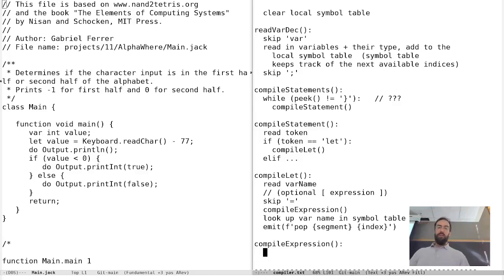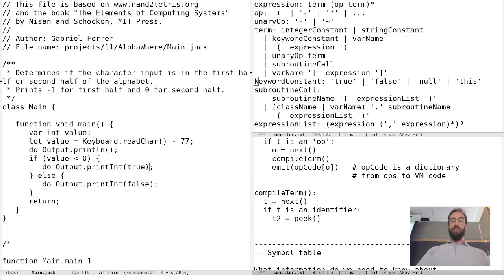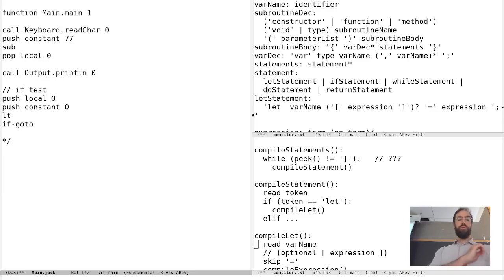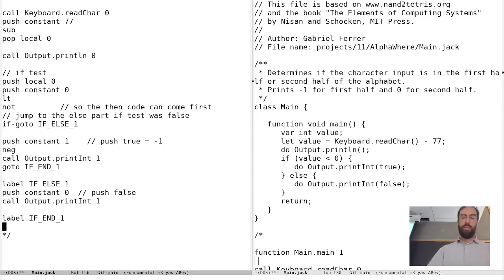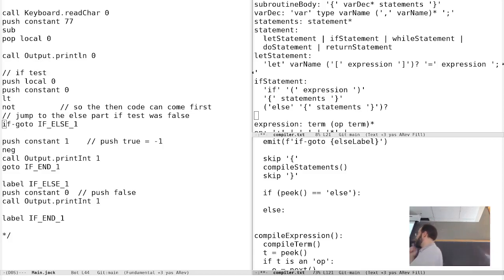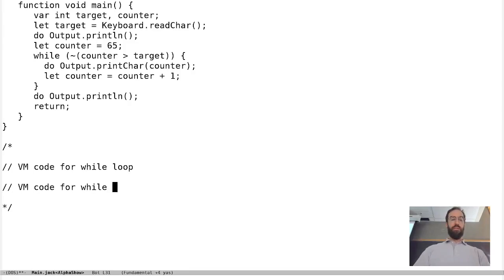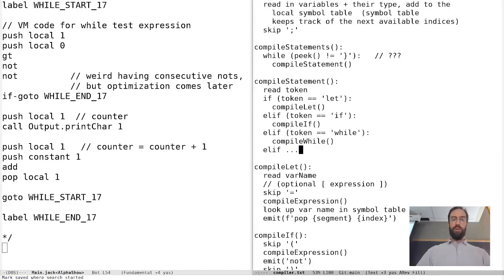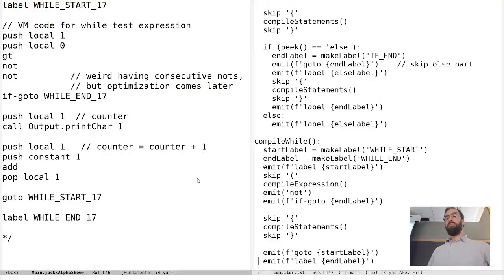Compiling conditionals and loops